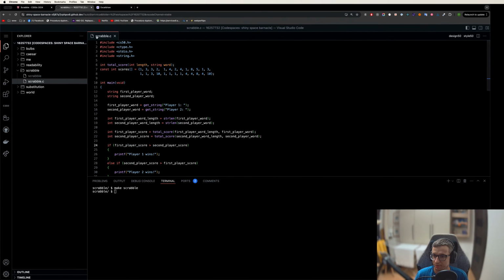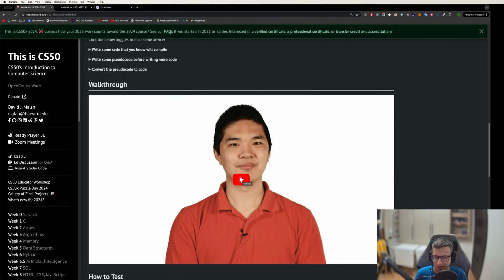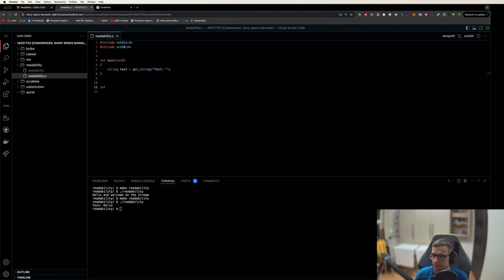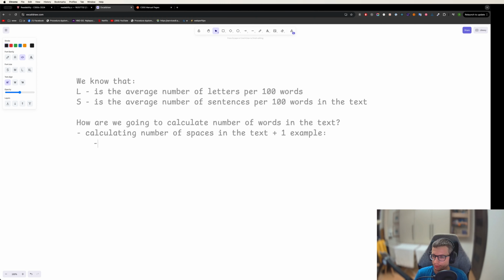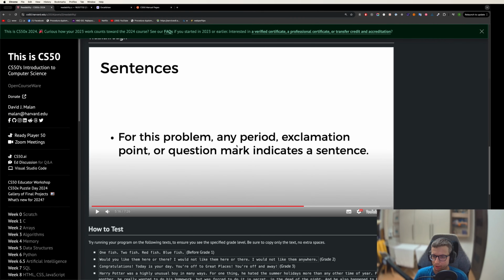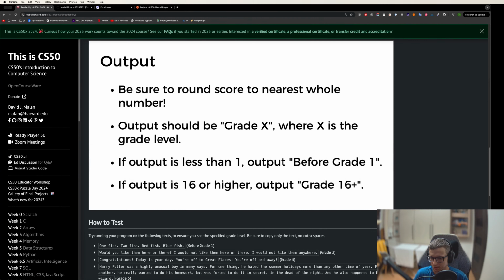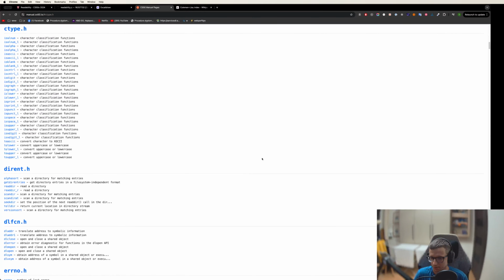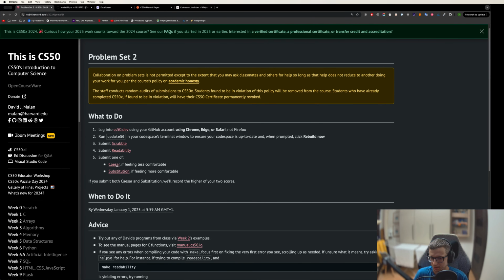CS 50 Arrays Problem Set 2 Solving